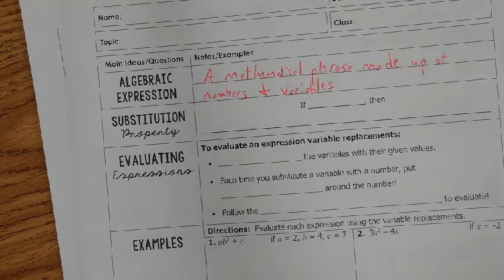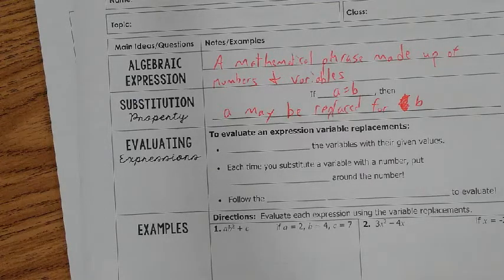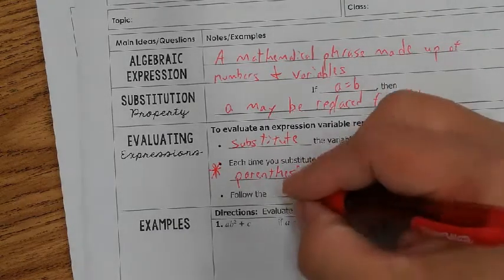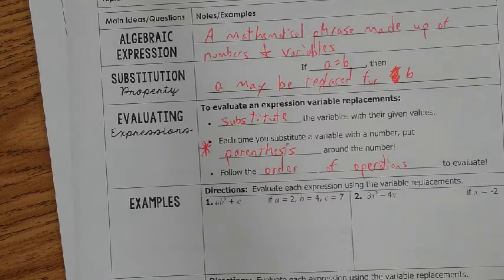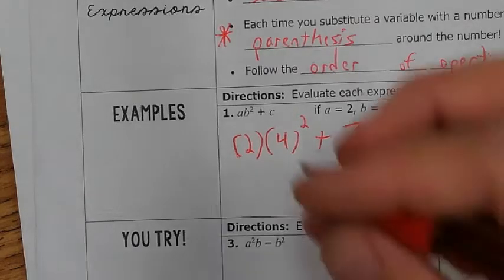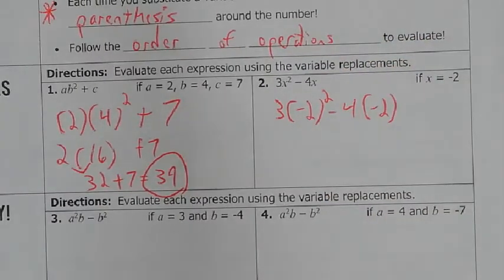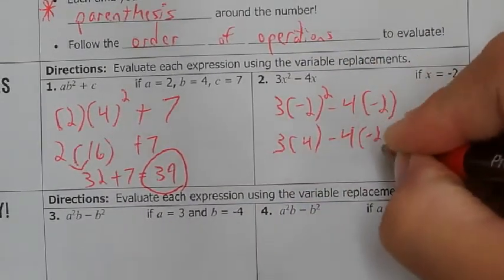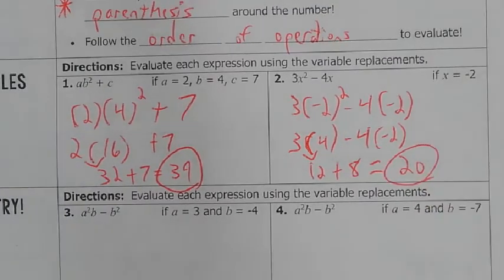Algebraic Expression Notes